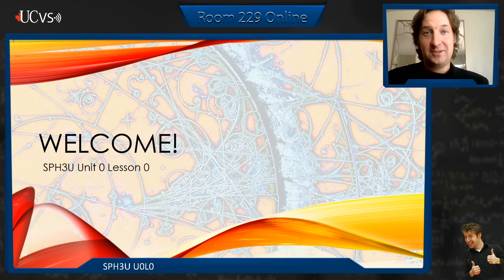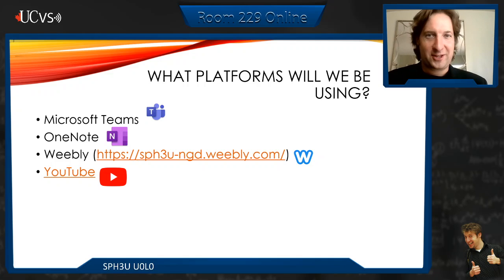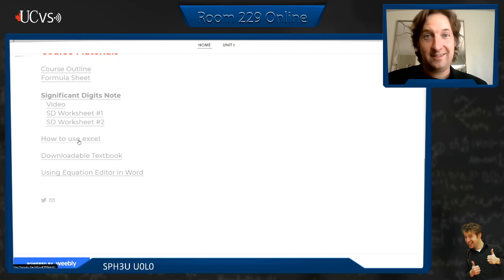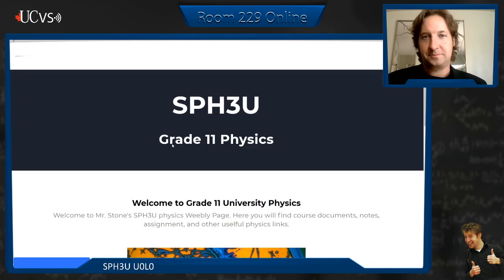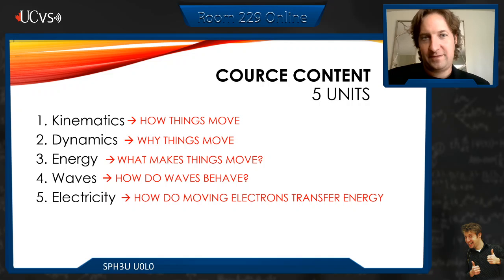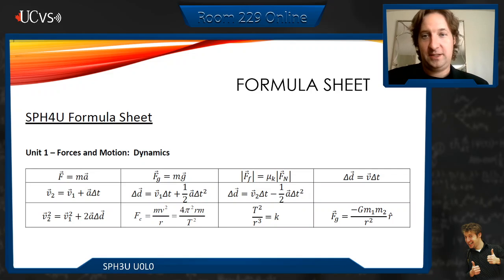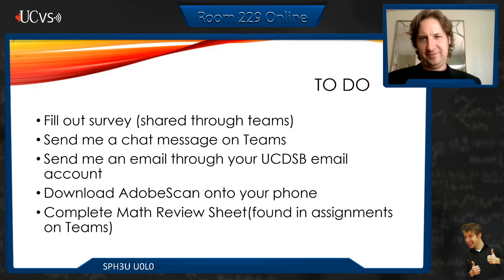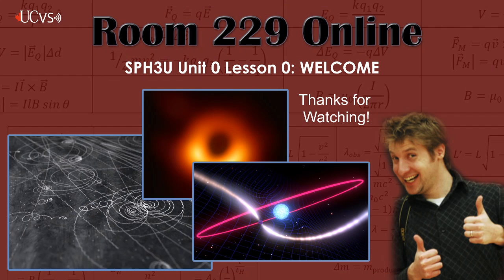SPH3U Unit 0 Lesson 0: Welcome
Hello and welcome to grade 11 university physics at the Upper Canada Virtual School. I am Mr. Stone and I will be your teacher. Please watch the following video for your first homework assignment.